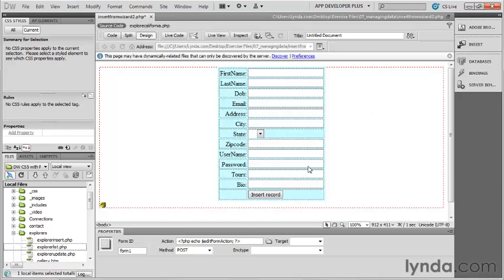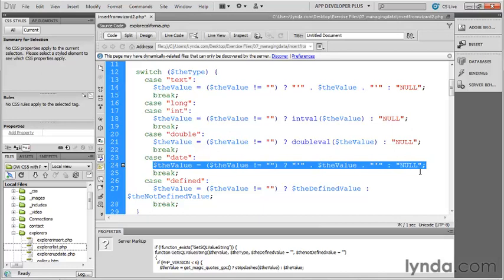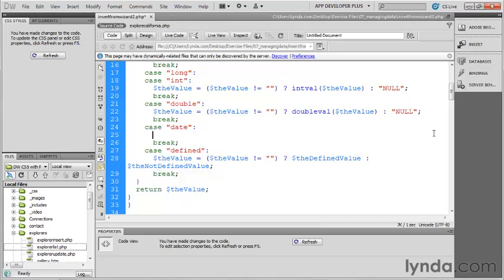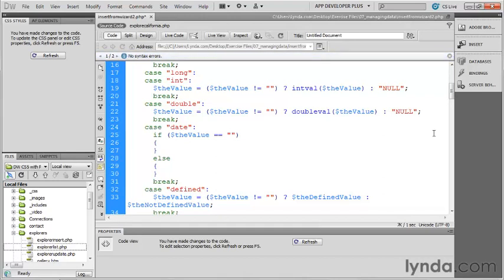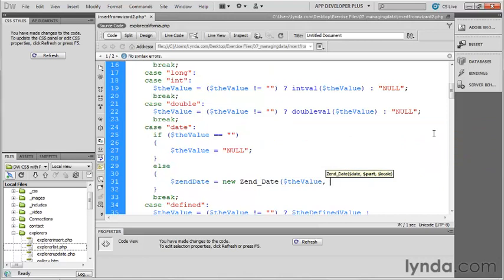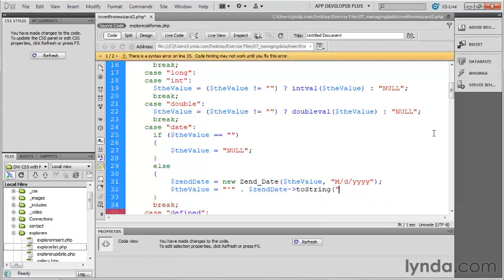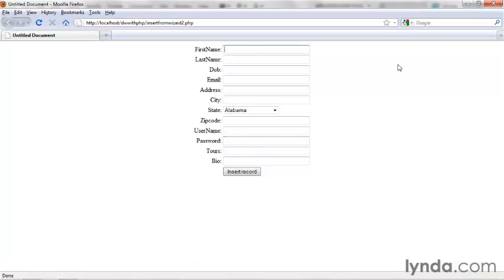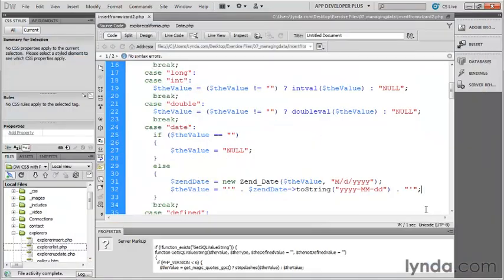Formatting dates for SQL